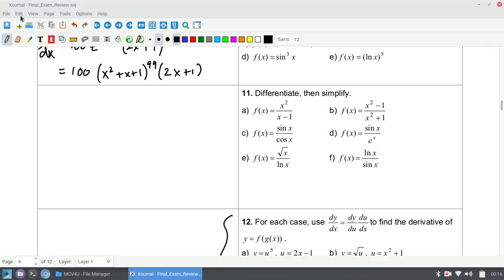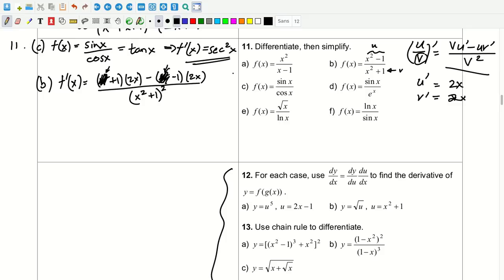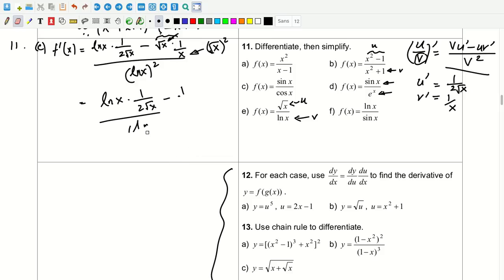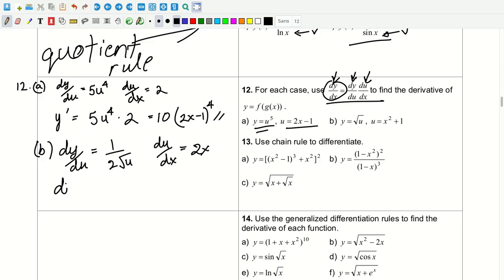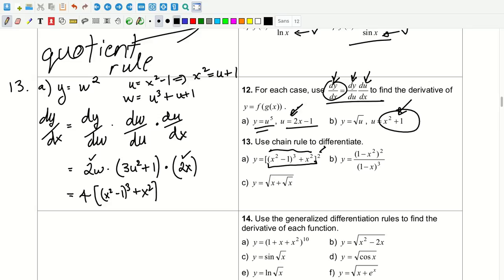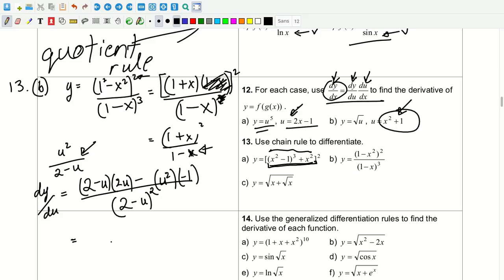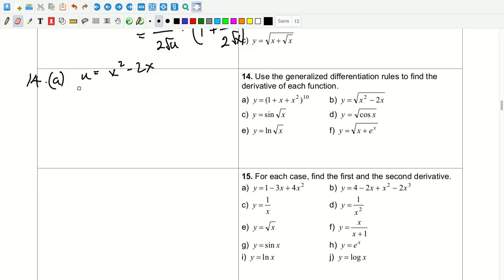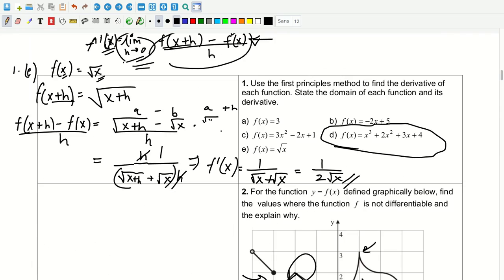FULL Grade 12 Exam Review: Quotient rule and chain rule!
Decided to delve more into depth with quotient rule and chain rule today!